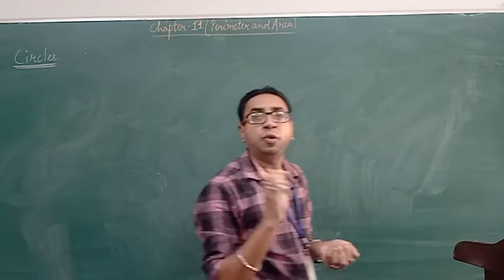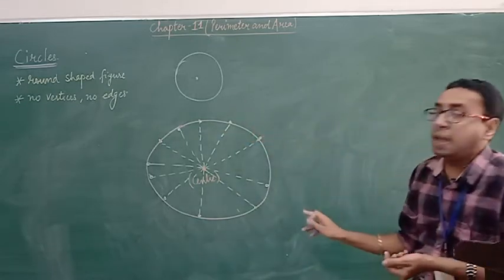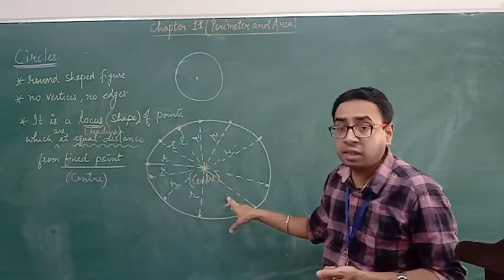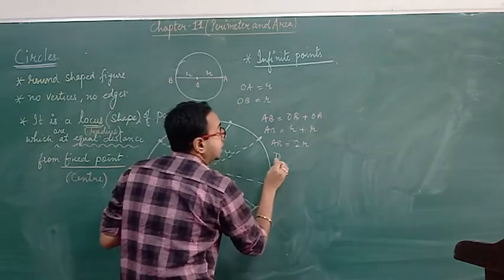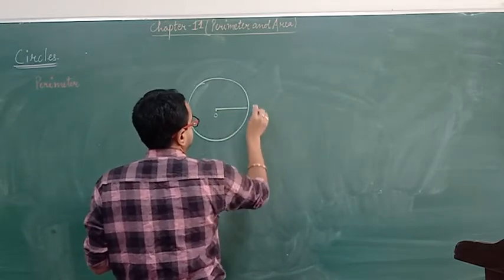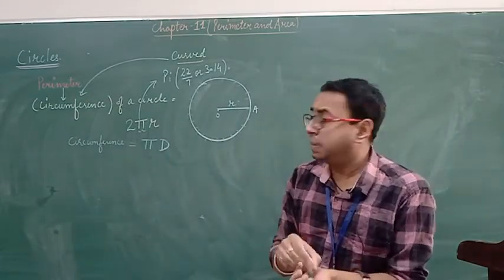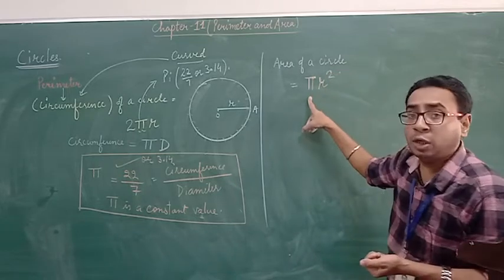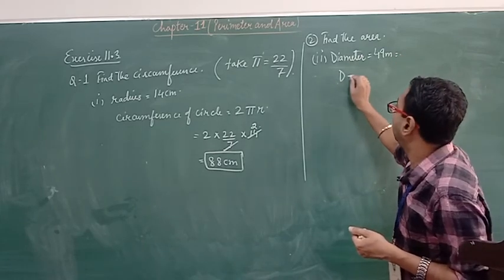CHAPTER 11 :PERIMETER AND AREA ( PART -5 )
TOPIC: CIRCLES